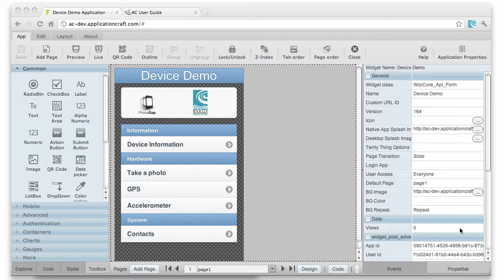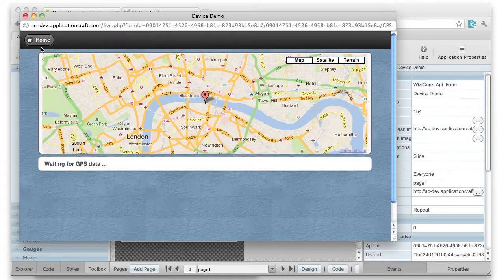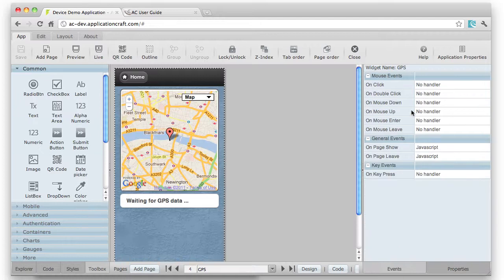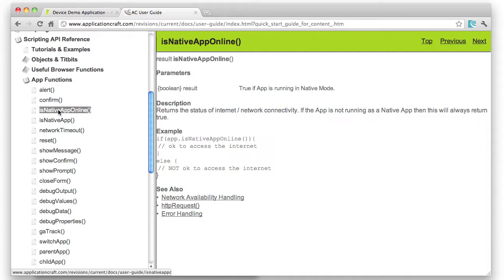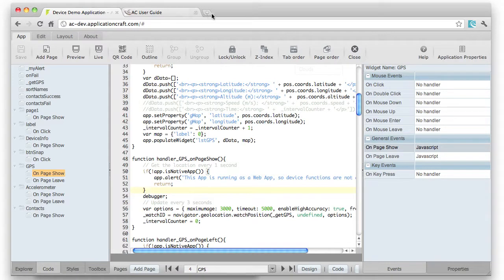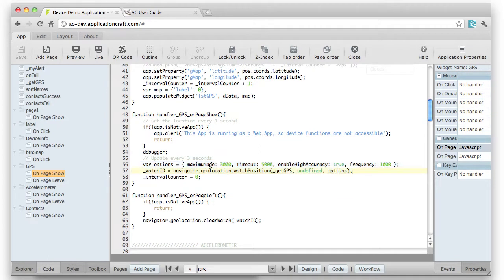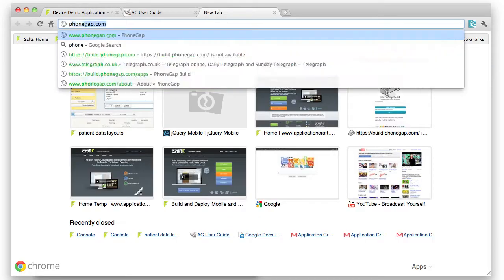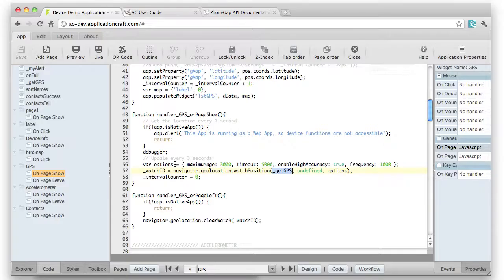Client API Functions and the Phonegap API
Find out about helper functions such for seeing if your app is online or running as a web app or native app. And if you want to access the device hardware.